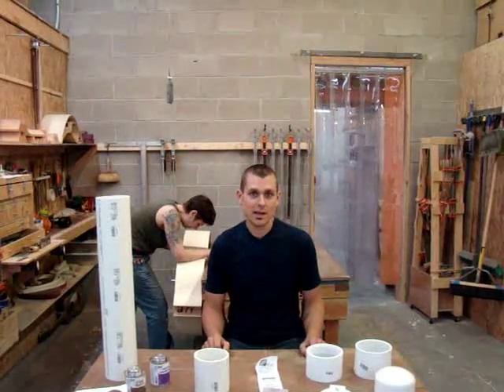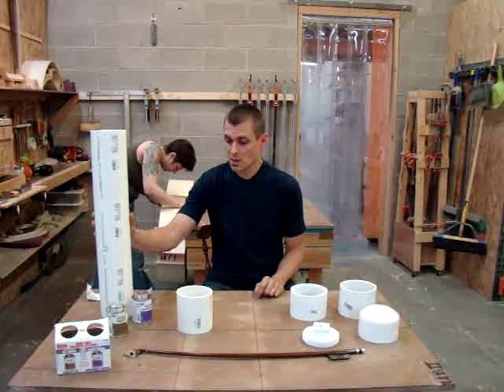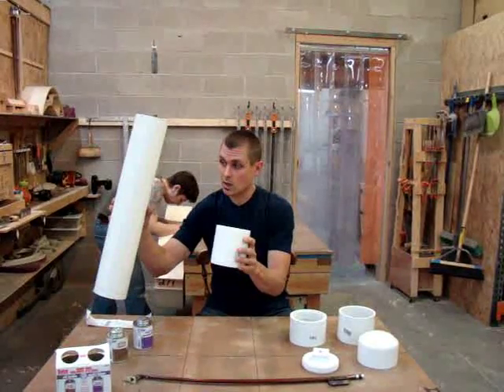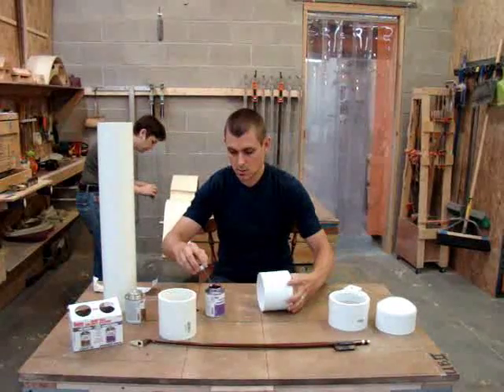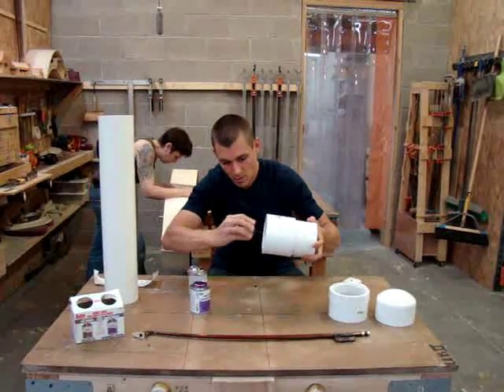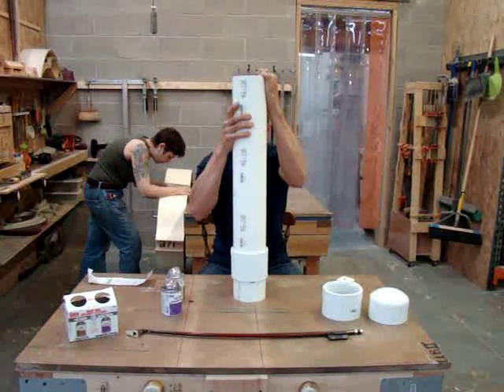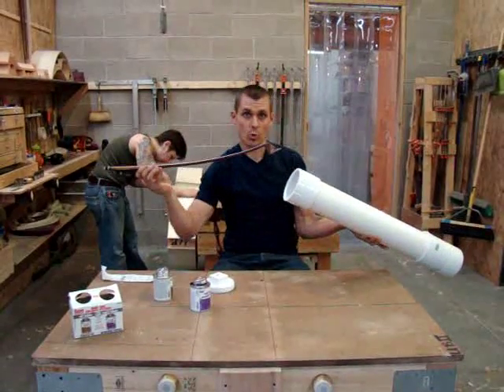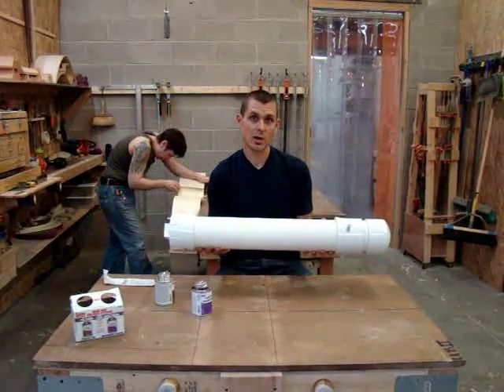Upton Bass: How To Make a PVC Bow Case for Shipping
Upton Bass:  Eric from Upton Bass shows how to make a heavy duty PVC shipping case for double bass bows using parts available in any hardware store.  These parts came from The Home Depot and cost just $35.75.

Eric used 4 inch PVC as it allows more room for foam padding, but 3 inch PVC could be used as well for some material cost saving and still offer plenty of protection for your upright bass bow.